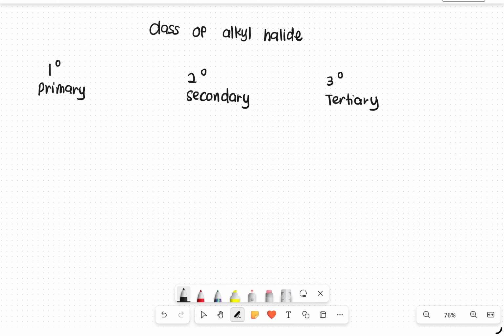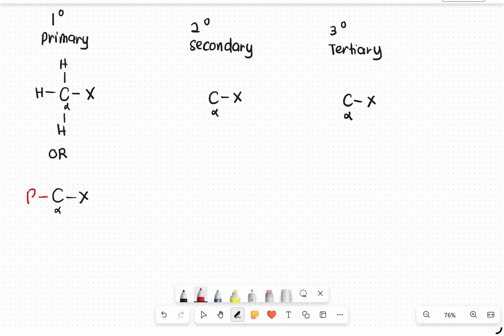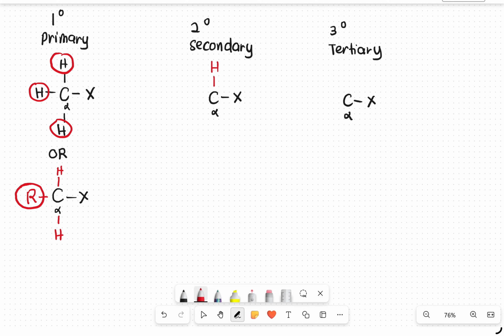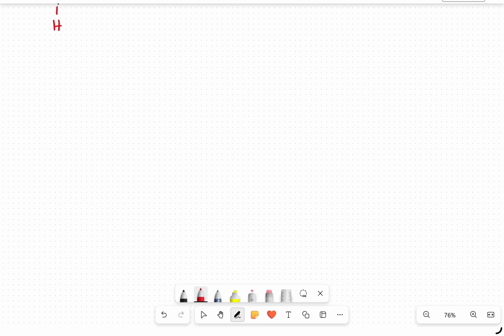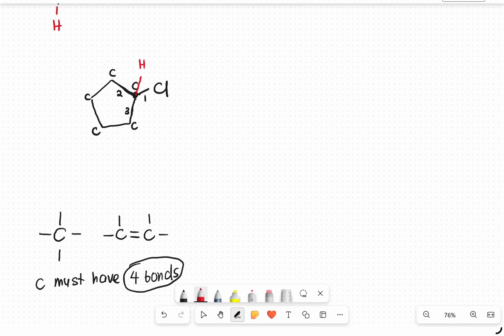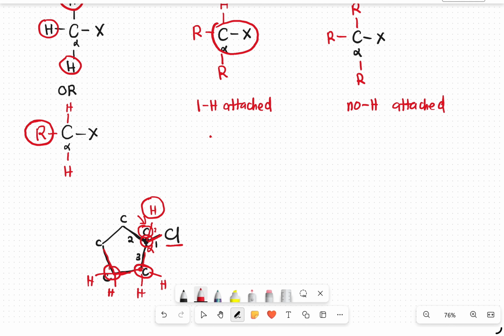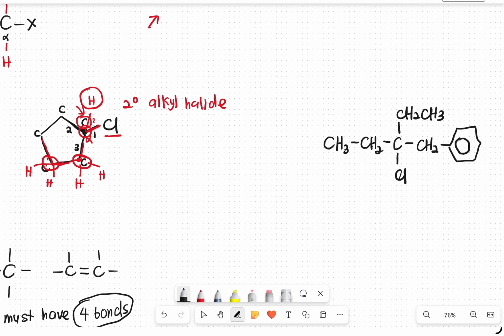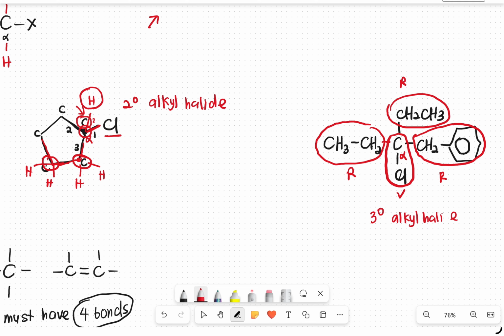CHAPTER 1 ALKYL HALIDE PART 4